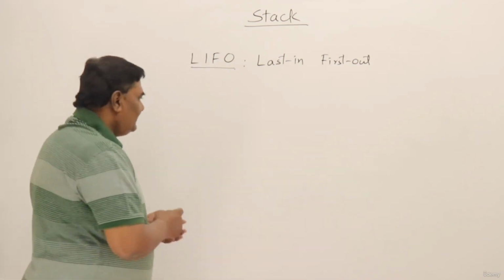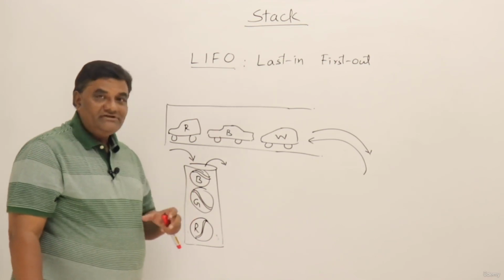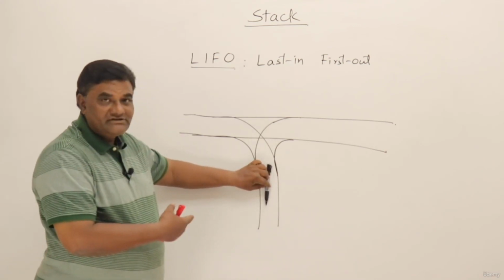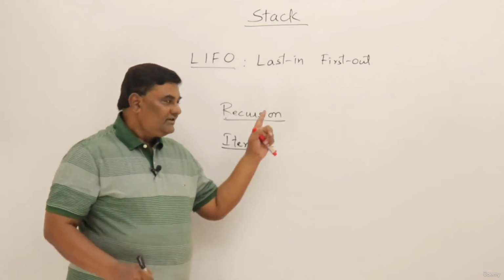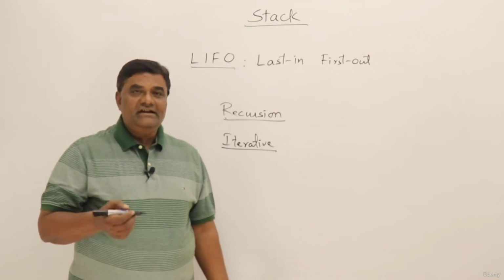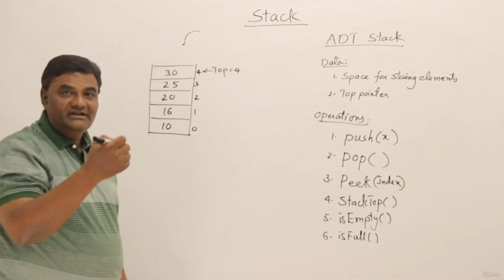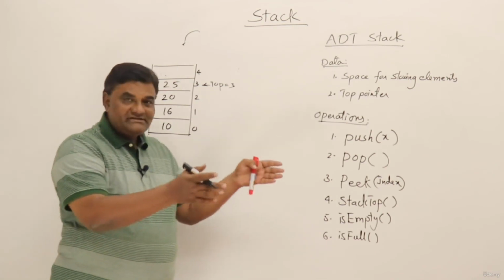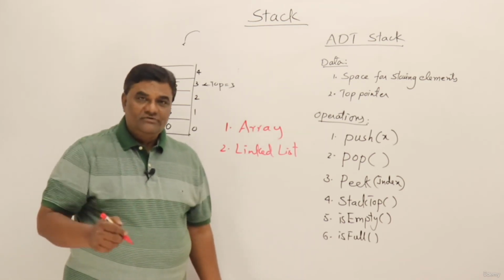001 Introduction to Stack